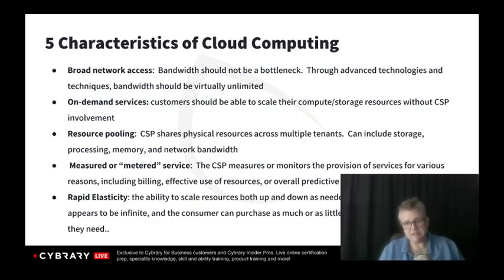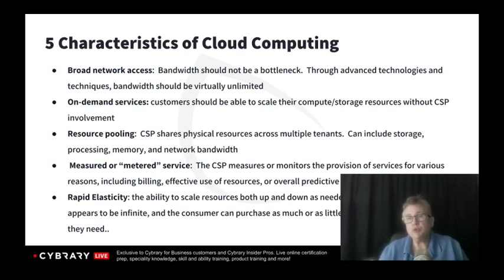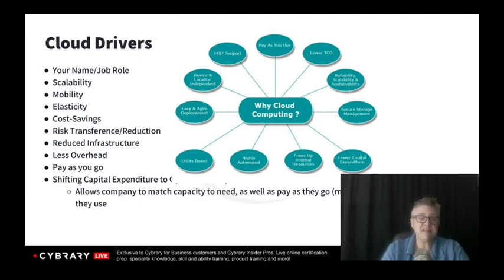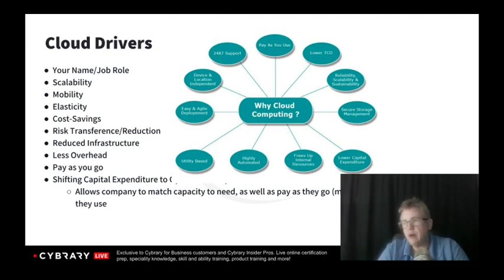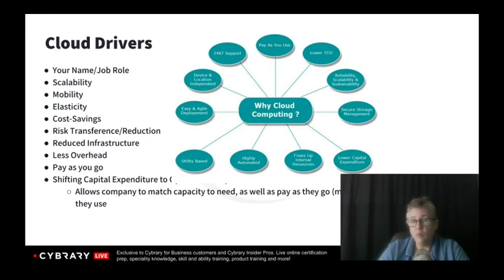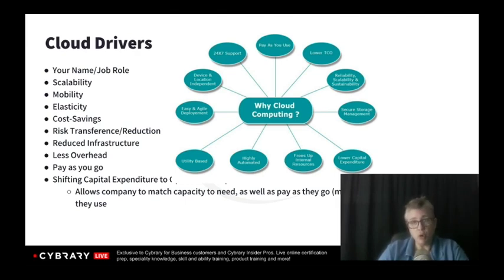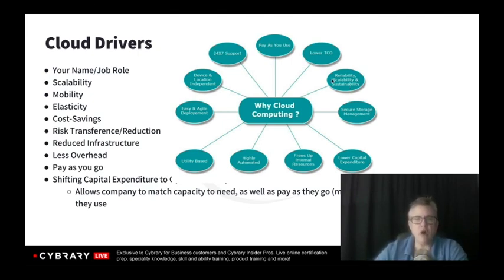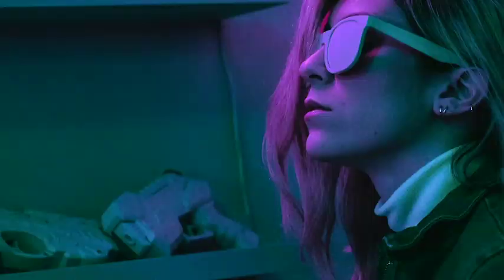CCSP Training | Cloud Computing Tutorial for Beginners | Lesson 02 of 06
This second Cybrary video on "Cloud Security Course (CCSP)" is about Cloud Computing, What is Cloud computing? and the characteristics of Cloud Computing. This is a beginner's friendly cloud computing tutorial for everyone.

cybrary cybersecurity Learn from Kelly Handerhan, the most sought after instructor today, as she walks you through the first modules from our CCSP Course!

What is CCSP?
CCSP is the acronym for Certified Cloud Security Professional. It is a fairly new certification, introduced in 2015 by the ISC2 and the Cloud Security Alliance (CSA), that was created due to the increased popularity of the cloud and the security risks that came along with it. The designation signifies that individuals who have earned it have a thorough understanding of the security associated with the cloud, but also with software, information and other cyber environments.

What Does the CCSP Online Training Course Entail?
Our online Certified Cloud Security Professional training course will provide you with the knowledge and skills to protect your organization's cloud environment. With more and more companies moving information to the cloud, it has become crucial to have experts in cloud computing. This course will allow you to become one of those experts. This training covers all topics related to CCSP certification, preparing you to successfully pass the certification exam. Upon completion, you will have comprehensive knowledge to understand the security challenges that are common to different types of cloud services, to select and implement appropriate controls to ensure the security of cloud environments, and the ability to identify, evaluate, and mitigate risks to your organizations cloud environment. You will take an in-depth look at all six core domains of the CCSP common body of knowledge: - Architectural concepts and design requirements

Cloud data security

Cloud platform and Infrastructure security

Cloud Application security

Operations

Legal and compliance